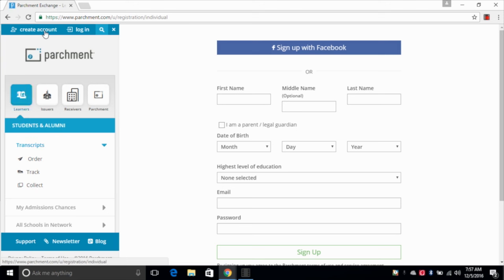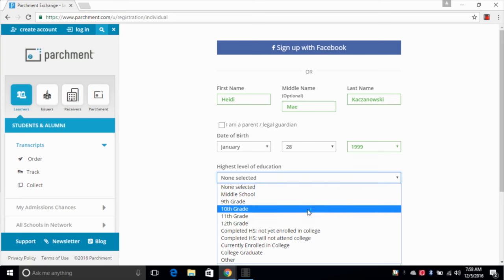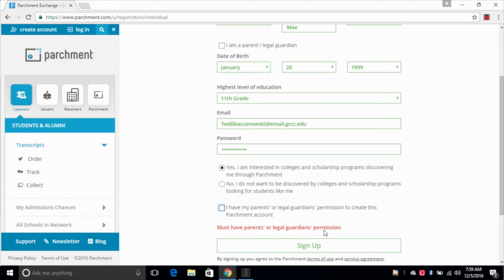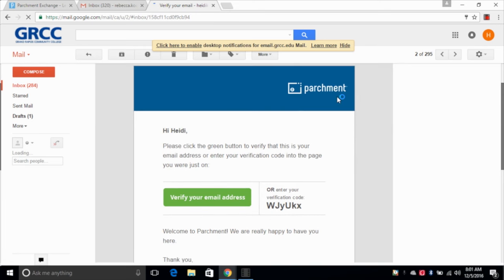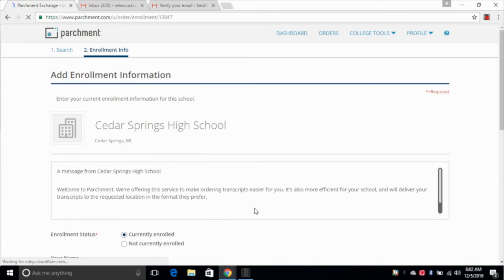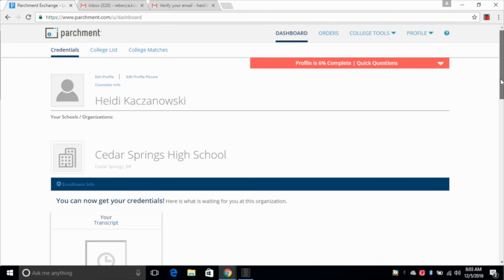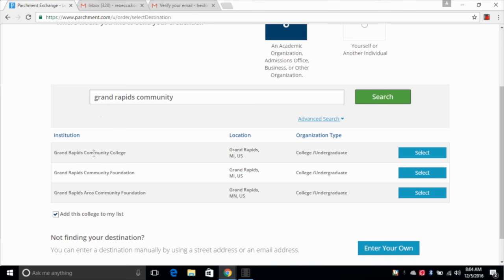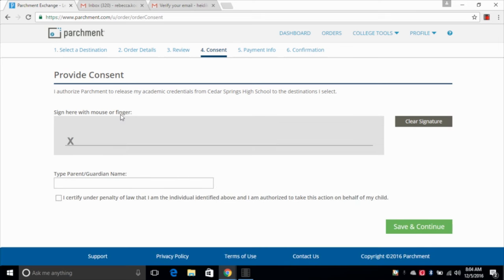How-To Send a Transcript through Parchment